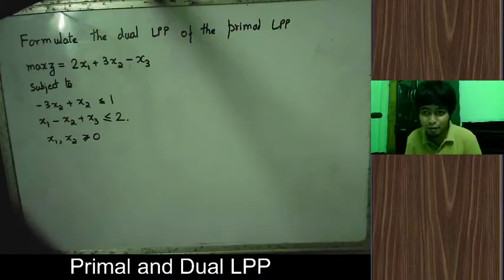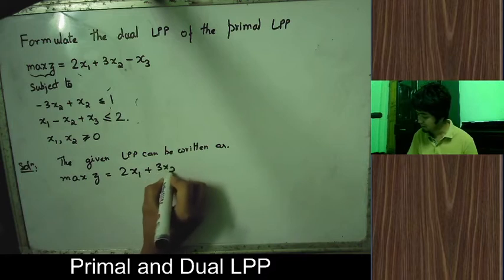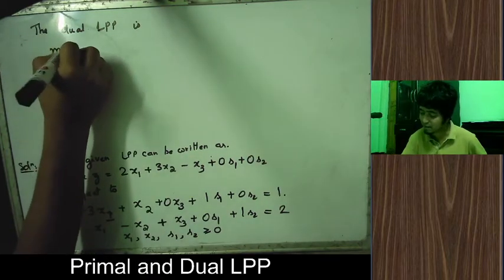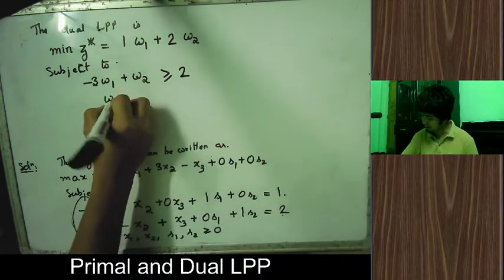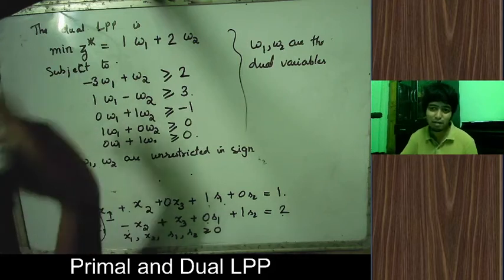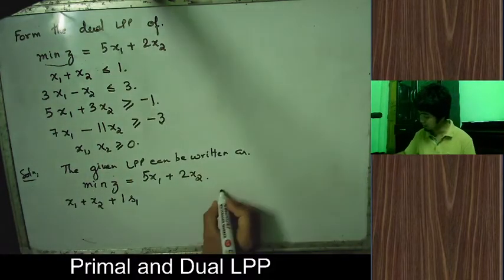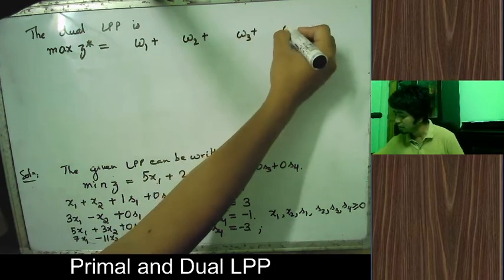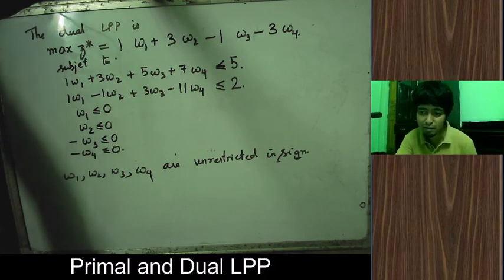LPP [Primal and Dual]